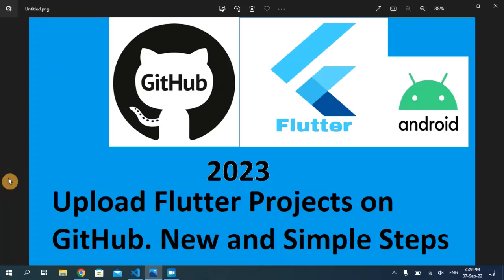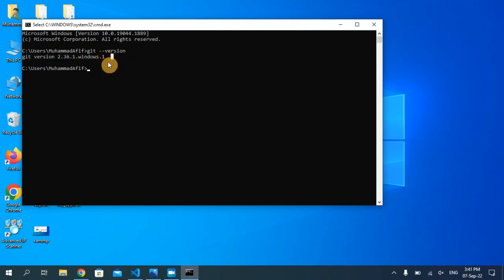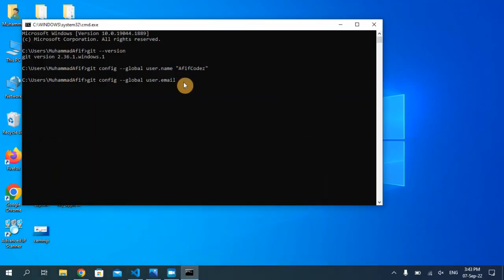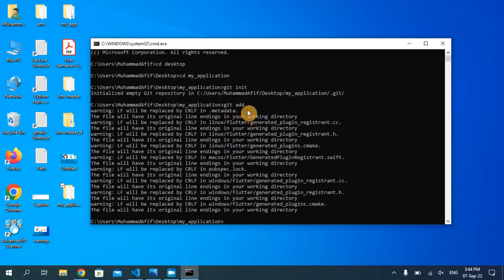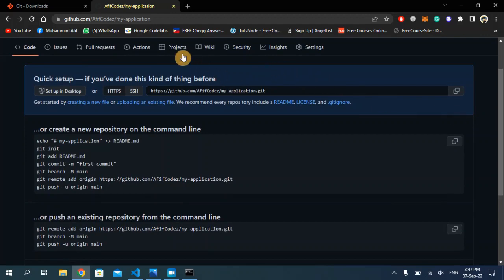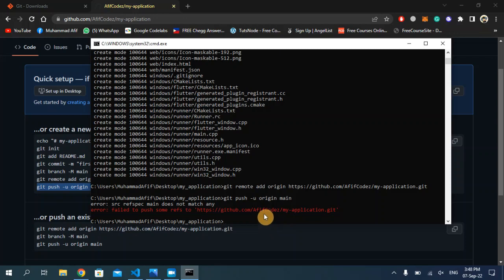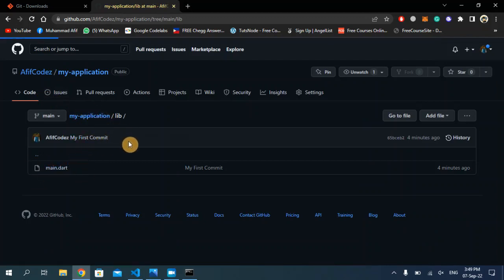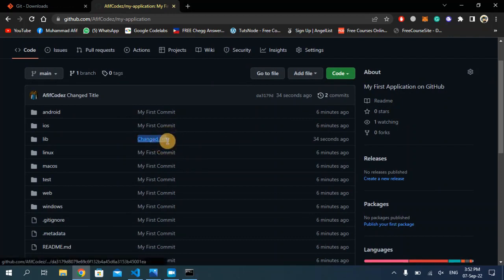How to Upload Flutter Projects on GitHub 2023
A step by step guide. In this video you will learn to upload your Flutter projects on GitHub, you will also learn to update the Flutter projects on GitHub after making changes, and lastly you will learn to download your source code from GitHub.
Commands:
git --version
git config --global user.name "your_GitHub_username"
git config --global user.email "your_GitHub_email"
git init
git add .
git commit -m "My First Commit"
git remote add origin your_GitHub_repository_link
git branch -M main
git push -u origin main
git status
git add .
git commit -m "Changed"
git push